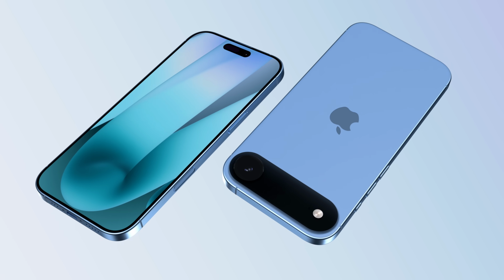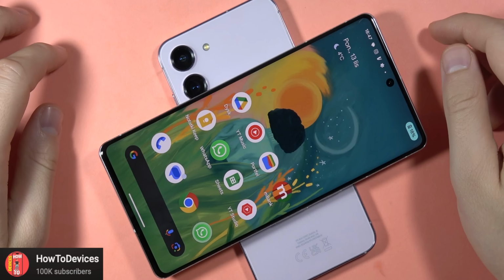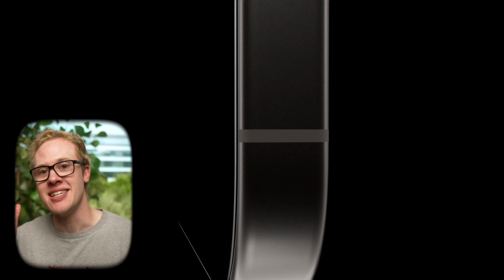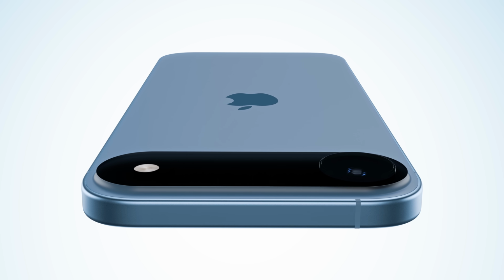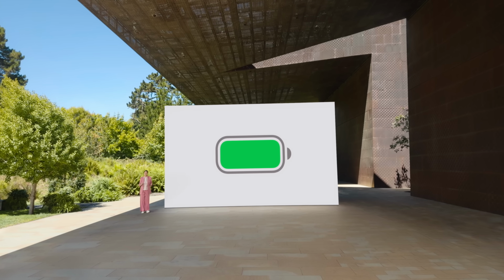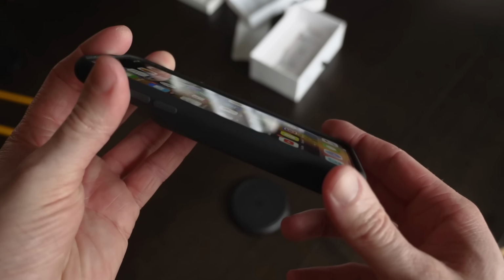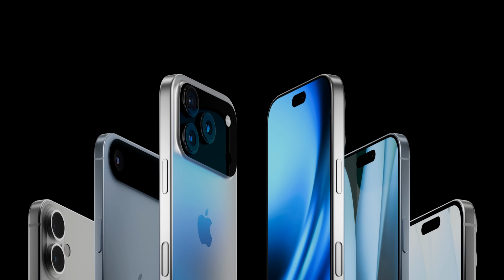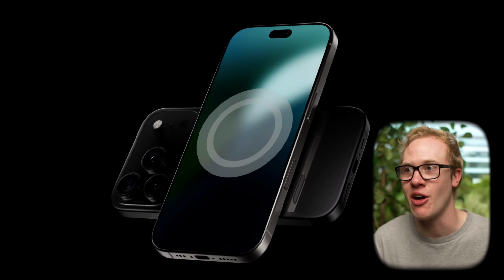iPhone 17 Leaked! New Features Revealed!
New rumors for the iPhone 17 Air and iPhone 17 Pro have given us our closest look yet at the devices, with some good and bad news across the board. The iPhone 17 Pro could be gaining reverse wireless charging, 8K video, and dual video recording...where the iPhone 17 Air will have only a single camera and speaker, eSIM only, strange USB-C port and a battery case to improve daily use. Plus, the anti-reflective display has been canceled for this year and prices are definitely going up.

Timestamps
0:00 Intro
0:27 iPhone 17 Pro cutout
1:34 8K video
2:14 Dual camera recording
3:10 A19 chip
4:11 iPhone 17 Air compromises
4:42 Single camera
4:51 eSIM only
5:07 Single speaker
5:25 Off-center USB-C
5:36 Bad battery life
6:20 New battery case
7:33 iPhone 17 AI
8:40 Anti-reflective display
9:25 Price increase confirmed